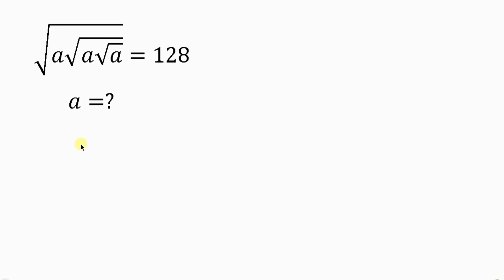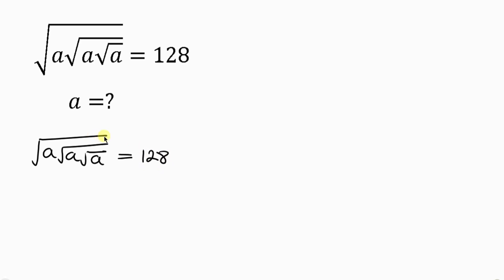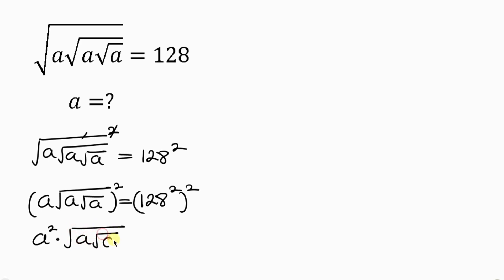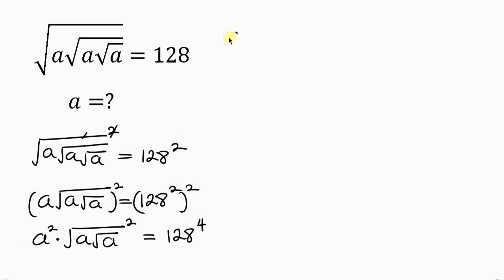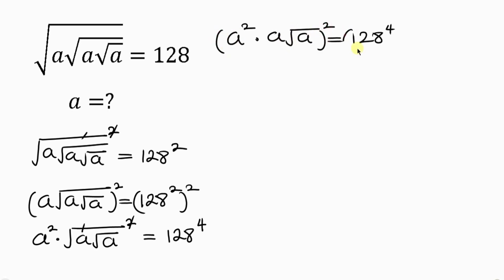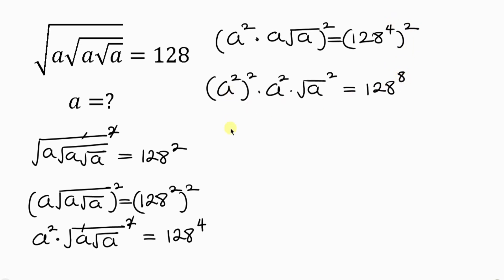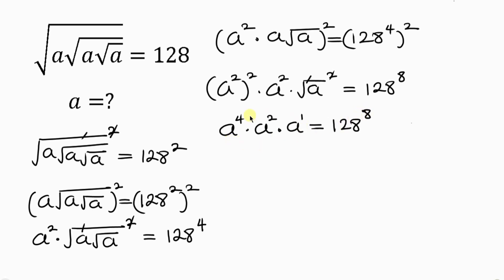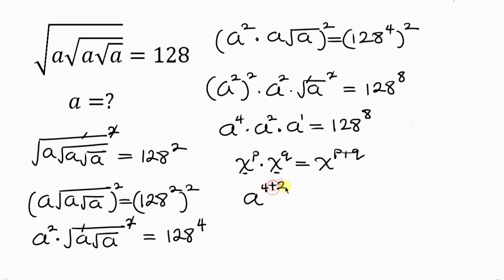Can you solve this MATHS OLYMPIAD problem? | Algebra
Timestamp
0:00-Intro
0:20-Eliminate squareroot
2:44-Apply multiplication law of indices
3:34-Eliminate exponent of the unknown
4:58-Verying the answer

If this is your first time on my channel, here I share a simple step-by-step method of solving algebra with a simple trick.